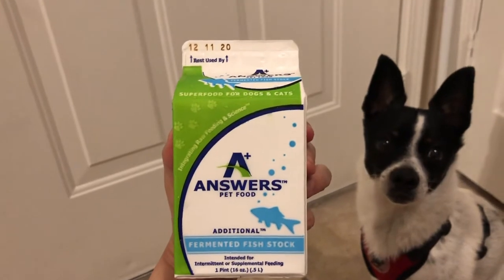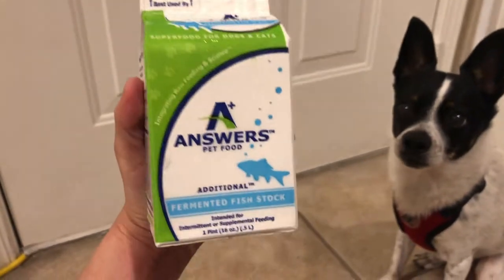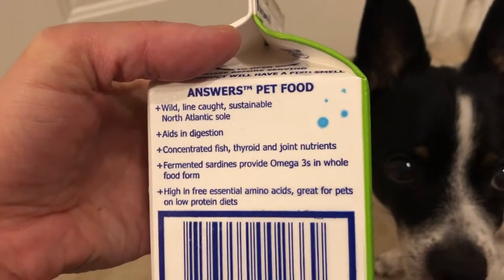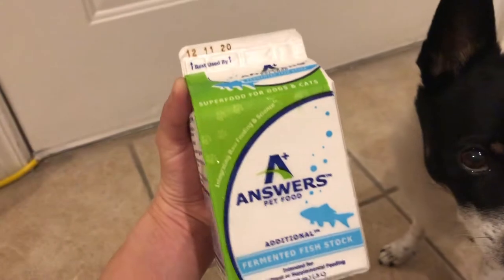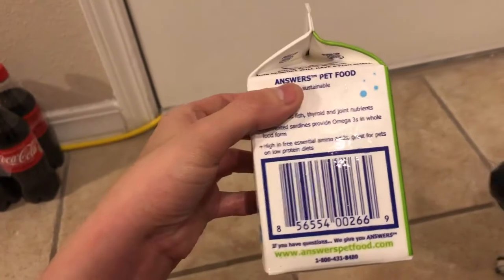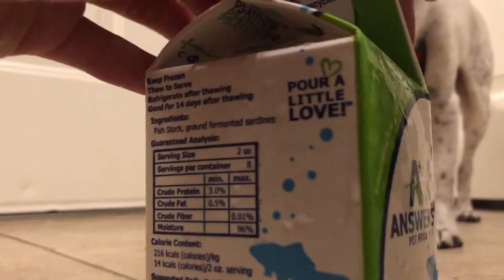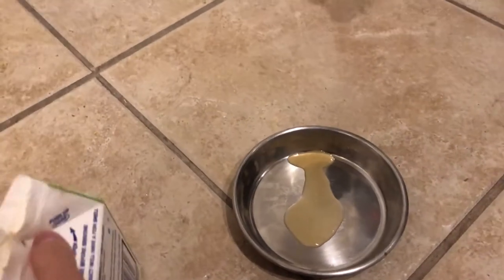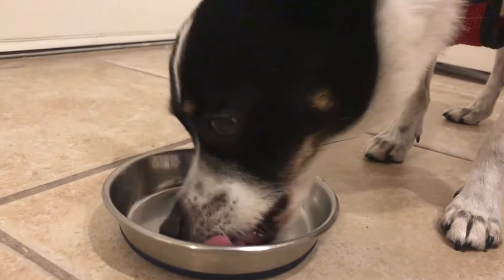Answer's Fermented Fish Stock Review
My dog tries Answer's Fermented Fish Stock for the first time!